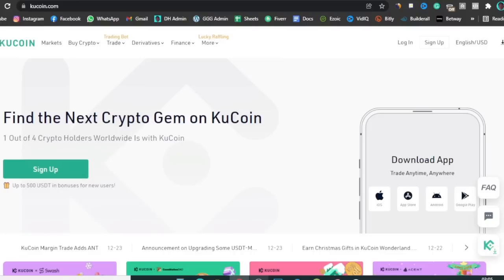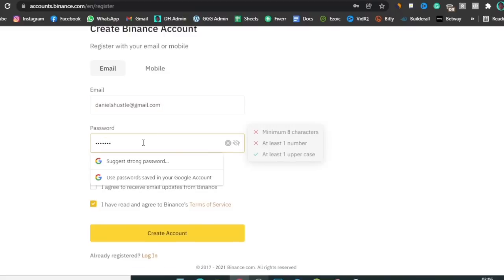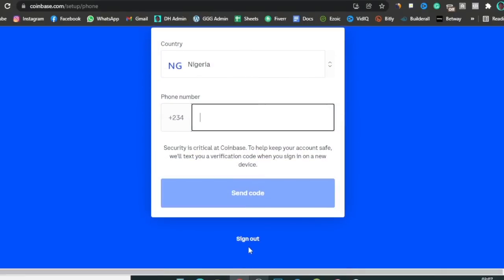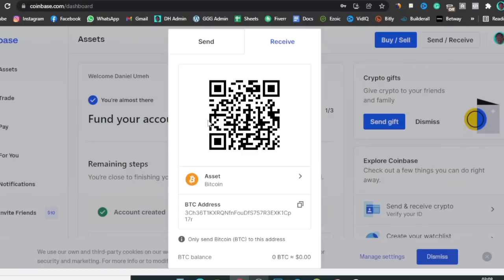Free Bitcoin - Get $1000’s Worth BTC Every Minute - (Free Bitcoin Mining Tutorial 2023)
free bitcoin earning sites
free bitcoin sites
earn bitcoin
bitcoin mining
daniels hustle

IGNORE THESE!